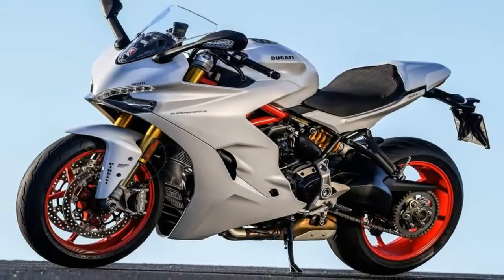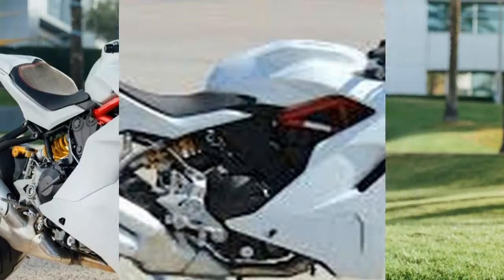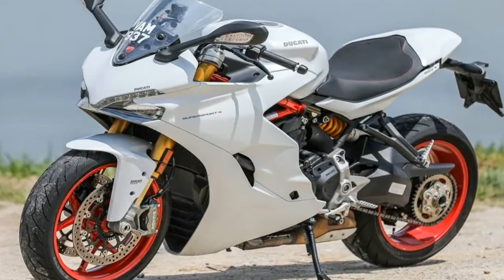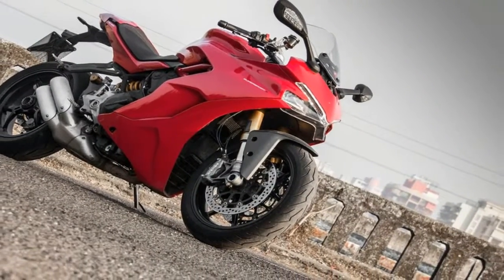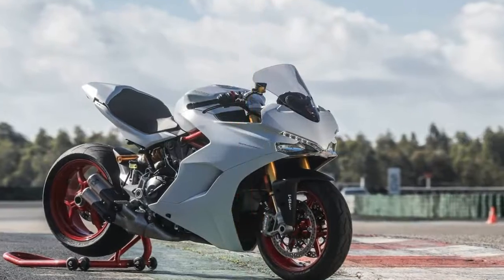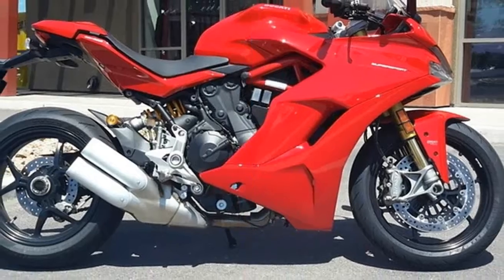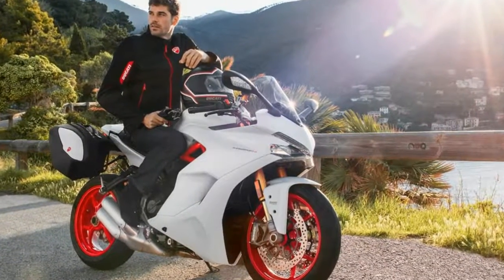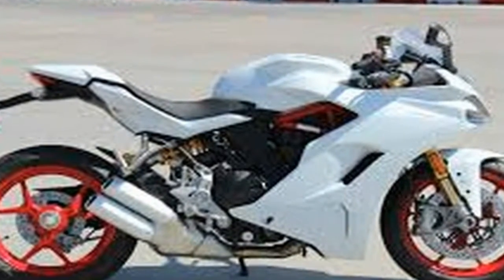Otto Bike l 2018 Ducati SuperSport SuperSport S Design and Price Overview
Otto Bike l 2018 Ducati SuperSport  SuperSport S Design and Price Overview-Duc may have designed this ride to bridge the gap between the laid-back riders and the more spirited ones, but the look is all sport and distinctly Ducati. Head-on, the family sports the “angry alien” headlight arrangement set within the brow of the front fairing that continues down to a fairly typical engine cowl and radiator surround.

██████ GET DAILY UPDATES! NOW! ██████